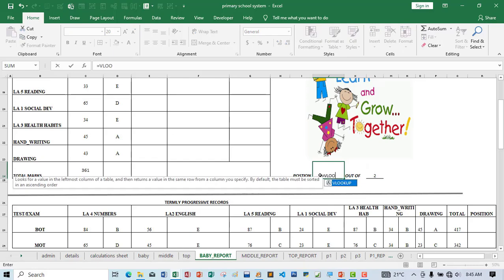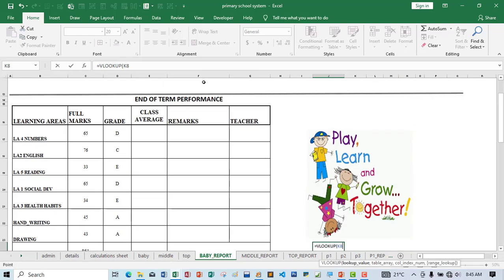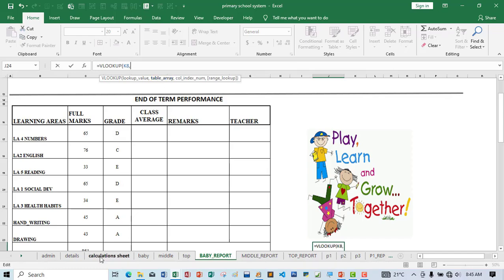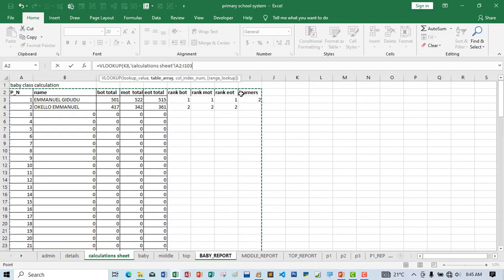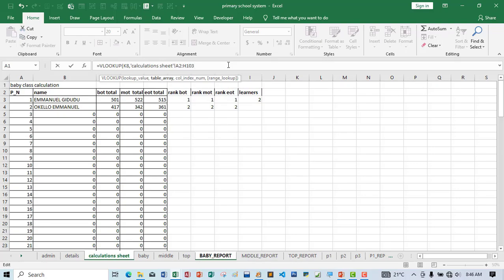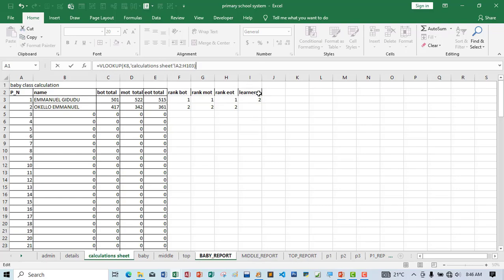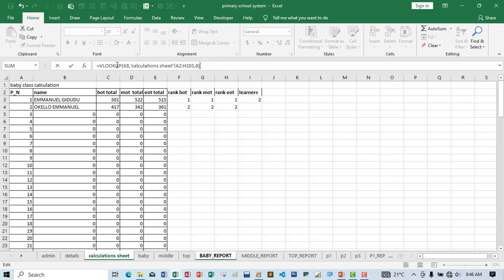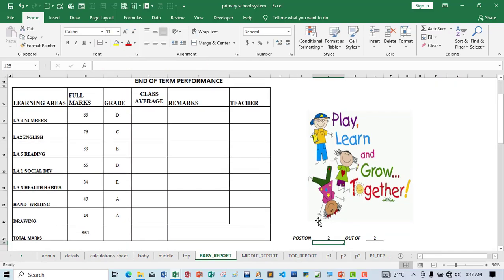How to Use VLOOKUP in Excel | Complete Beginner-Friendly Tutorial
Video Description

Learn how to use the VLOOKUP function in Microsoft Excel to search and retrieve information from large datasets.
This beginner-friendly tutorial explains lookup values, table arrays, column indexing, and exact vs approximate matches.

You’ll learn:
How VLOOKUP works in simple terms
Step-by-step VLOOKUP example
Common VLOOKUP mistakes and how to avoid them
How to use absolute references with VLOOKUP
Real-world scenarios where VLOOKUP is essential
Great for students, professionals, and anyone wanting to improve Excel lookup skills.